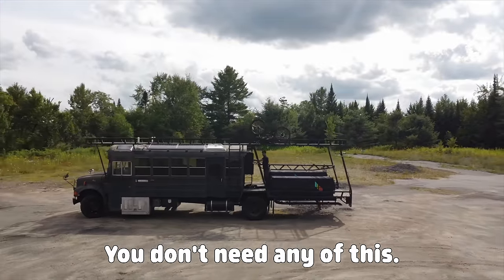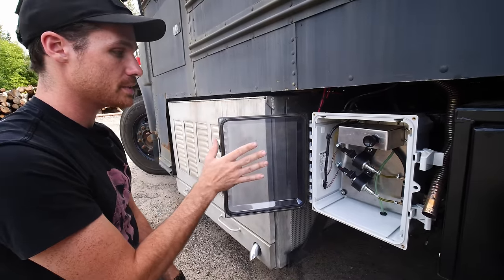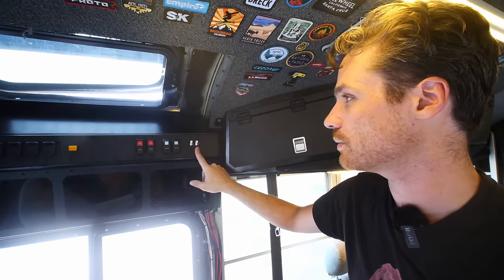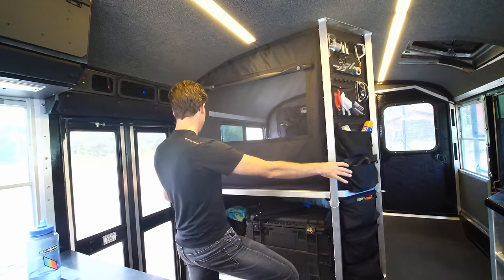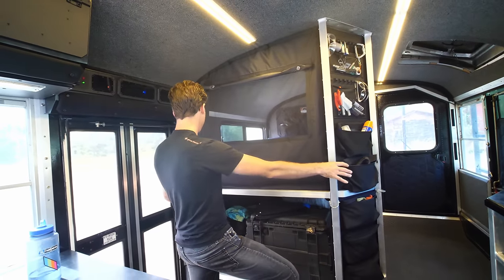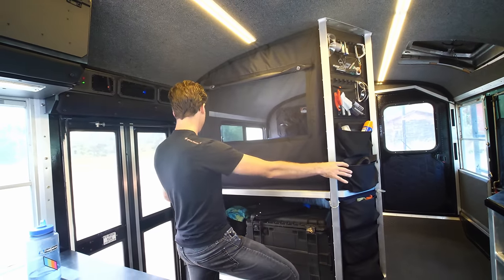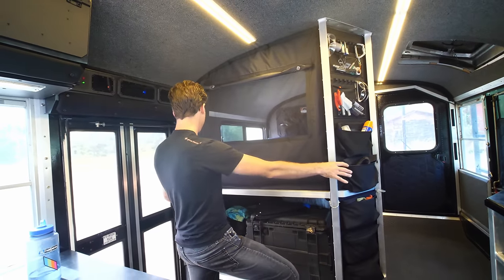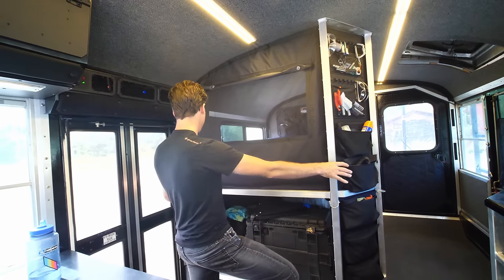The Most Insane Bus Conversion With a Crane and a Shop (Full Tour)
@gordofromearth built the most insane school bus conversion. His intent was to create a highly functioning, multi-purpose vehicle and it's still a work in progress. What he ended up with is a massive roof deck for carrying materials, a sci fi themed/tech packed interior, a modular bed system, and perhaps most exciting is his giant deployable shop sitting on the rear flatbed. Gordo engineered a crane where he manually lifts two giant tool containers/worktops all fabricated and designed by him to serve his specific needs. With his shop he has the tools, welders, and materials to fabricate possibly anything. Because the bus gives some heavy cyberpunk post-apocalyptic vibes I like to think that if necessary Gordo could rebuild society with just his bus which is why in the first tour of his bus I called it the "End of the World Rig" and hey, some people enjoyed that quite a bit. Job done.

Want your rig featured on Mobile Dwellings? I'd love to tell your story and show off your work too.